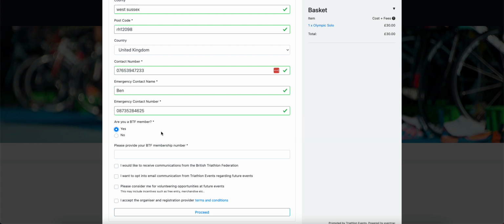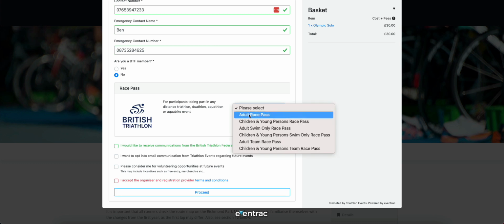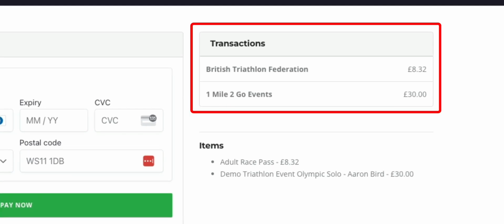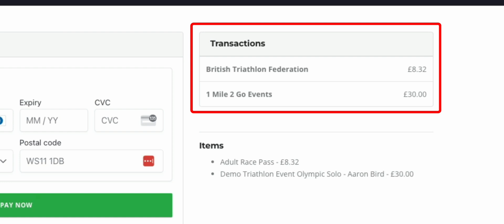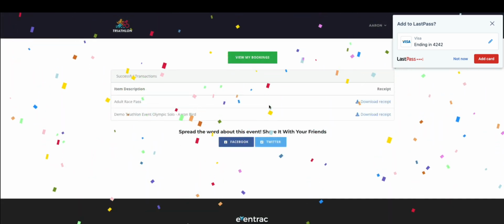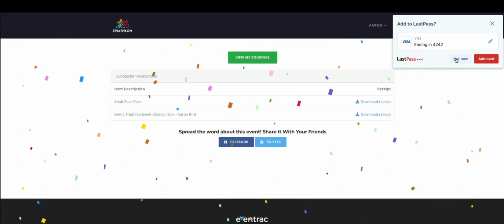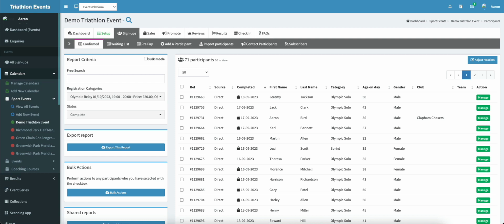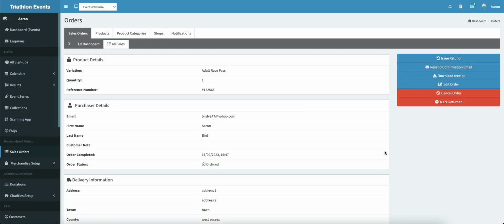British Triathlon’s New Race Pass – What Event Organisers Need to Know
British Triathlon has replaced Day Membership with the new Race Pass, bringing some important changes for event organisers. In this short video, we explain exactly what’s changing – and how eventrac has automated the process to reduce your admin and make things simpler.

✅ What the new Race Pass includes
✅ How payments and participant data are handled
✅ Why there's less admin for you
✅ How split payments, automated data transfer, and refunds work
✅ How to set it all up with just one click

Whether you’re an experienced organiser or new to BT-permitted events, this video will walk you through the updates and show you how to streamline your race management with eventrac.

👉 Click to watch and stay up to date!